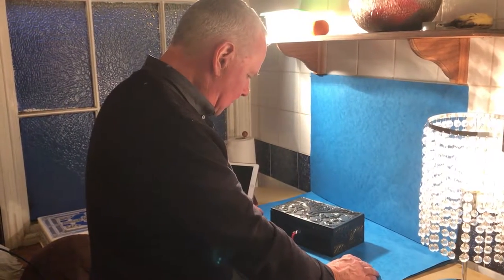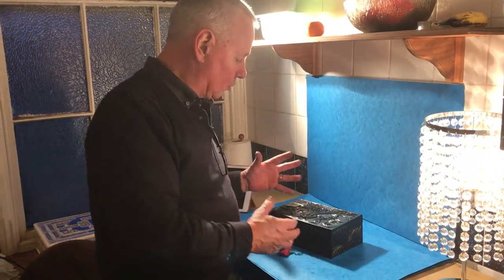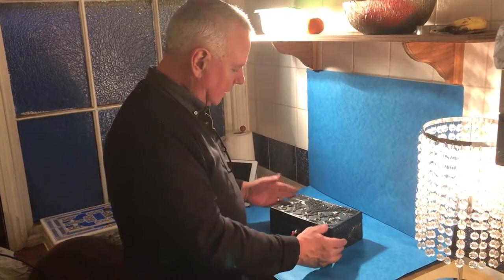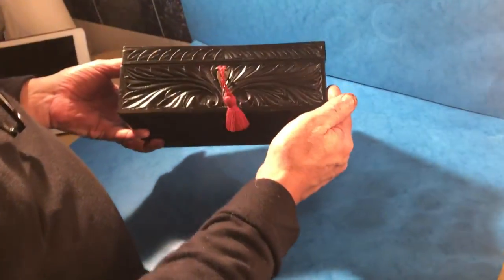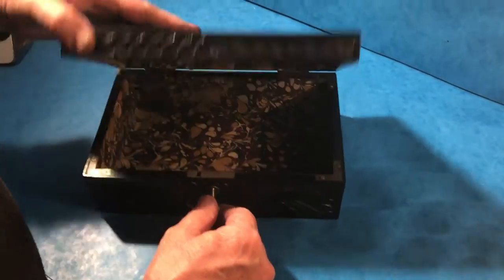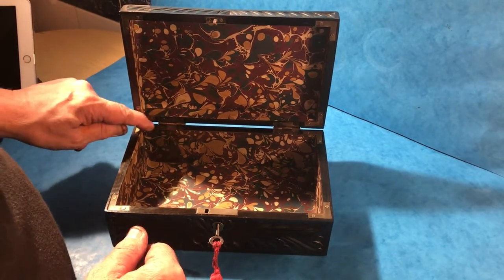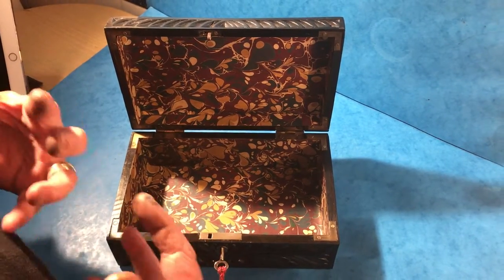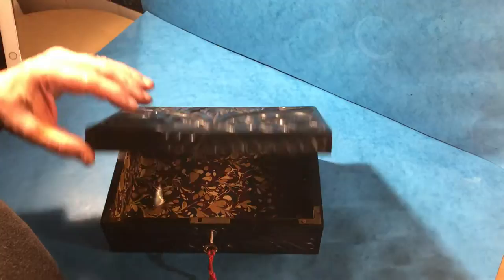Sri Lankan Carved Solid Ebony Box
This is a c.1850 Sri Lankan carved solid ebony box. It's Anglo Indian and a nice size, It measures: 23cm by 14cm and stands 8 1/2 cm height. It has a working lock and key with a relined interior. The ebony is brassbound to the inside to keep the ebony tight on the corners and consequently it's in beautiful condition, no splits and in really good order.